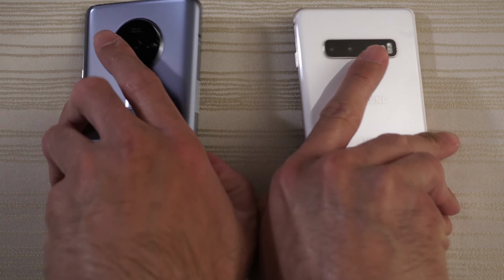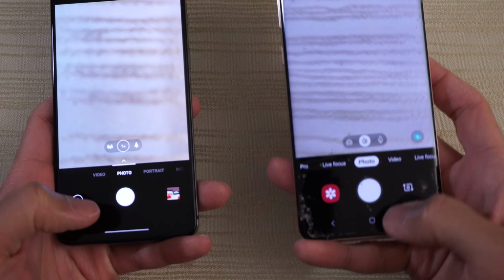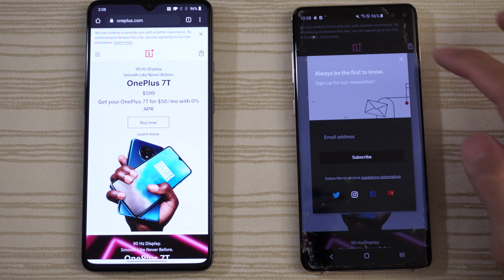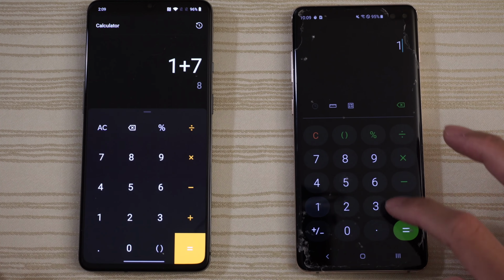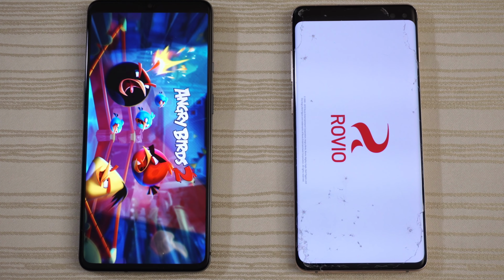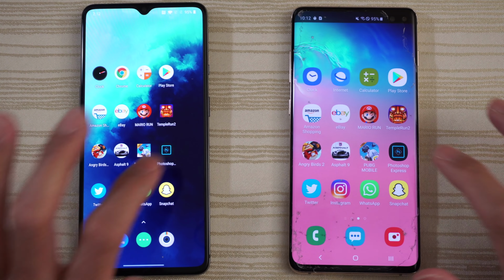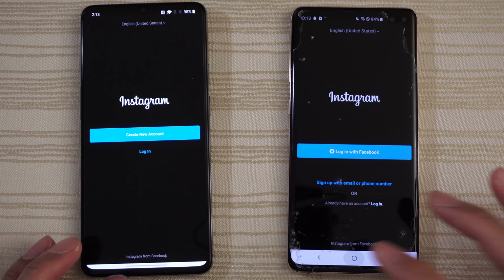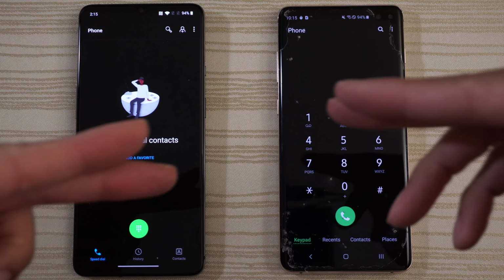OnePlus 7T vs Samsung S10 Plus - Speed Test!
OnePlus 7T vs Samsung Galaxy S10 Plus speed test comparison! Who wins?!

Get the Samsung Galaxy S10 Plus here:
US Unlocked
International Unlocked

Background music, if applicable:
beatsbyNeVs - Dark Mage [FREE DL]: